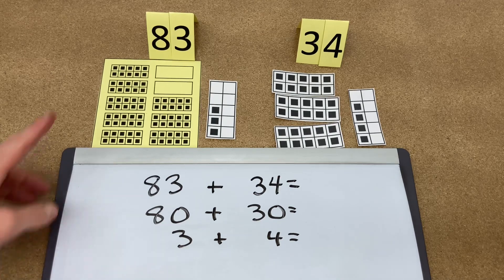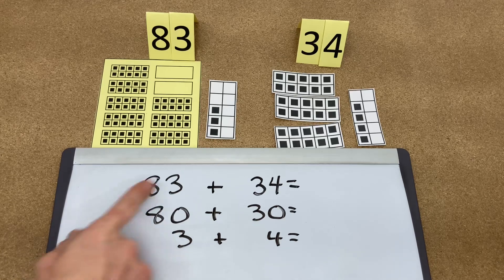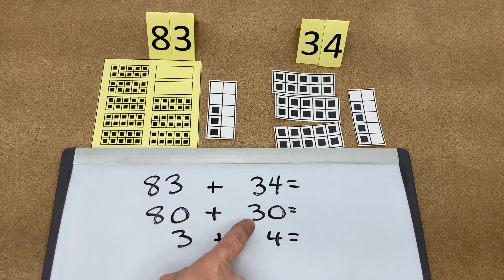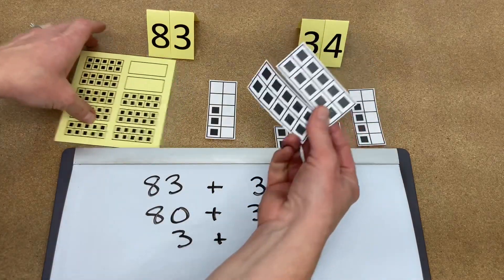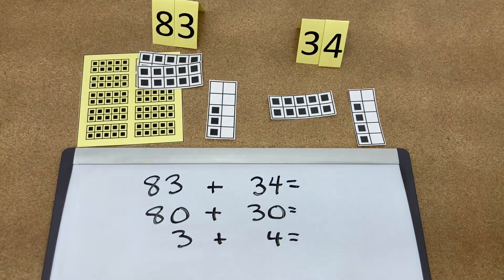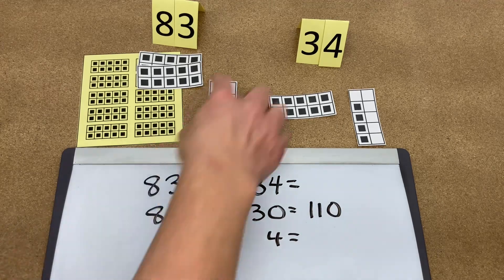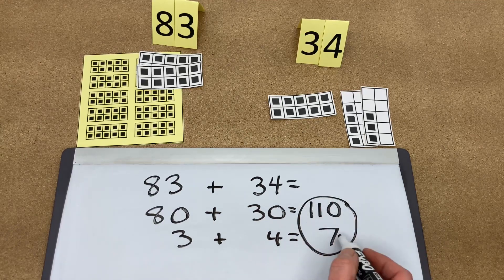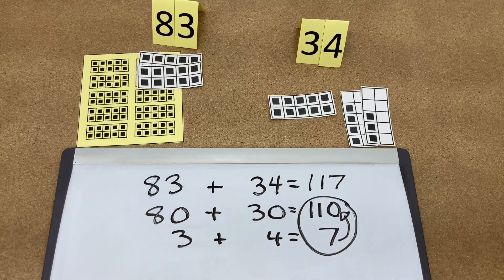A11.1 Horizontal Addition 83 + 34 (RT)